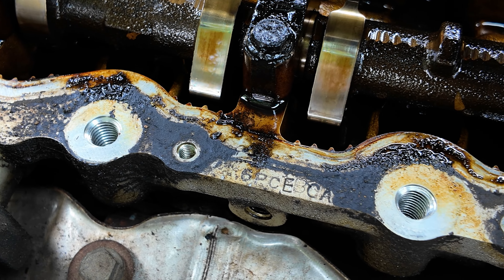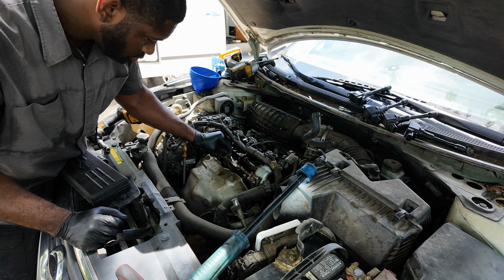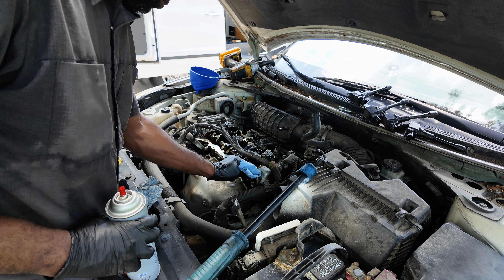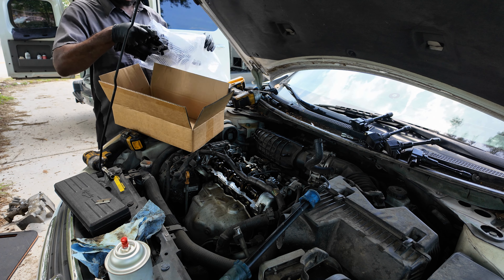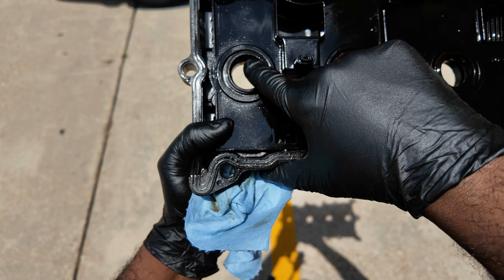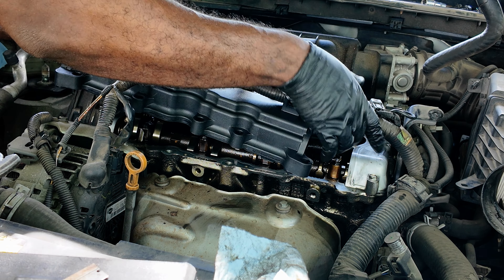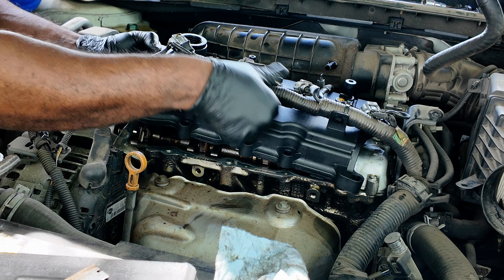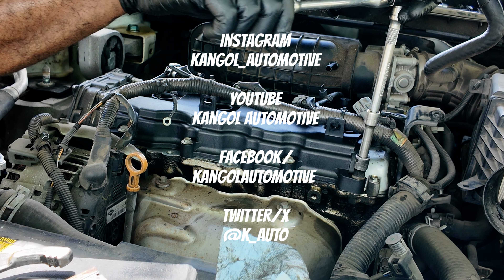Valve Cover Replacement 2007-2012 Nissan Altima 2.5L